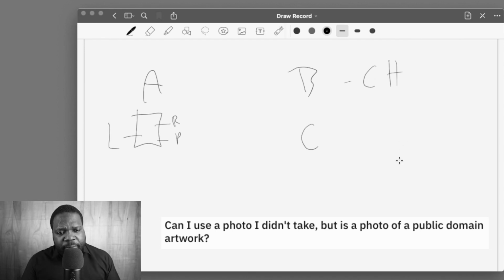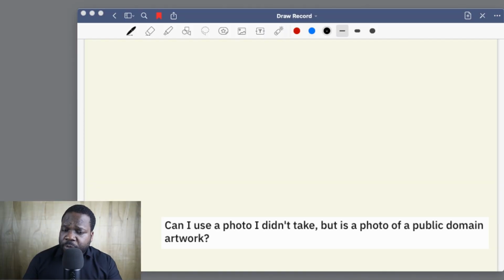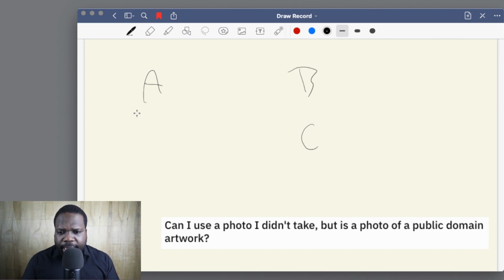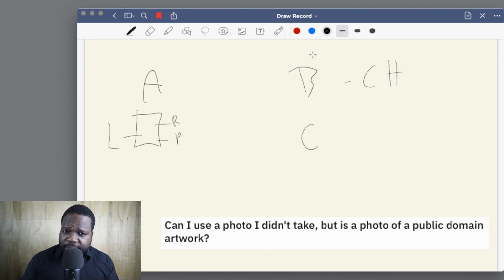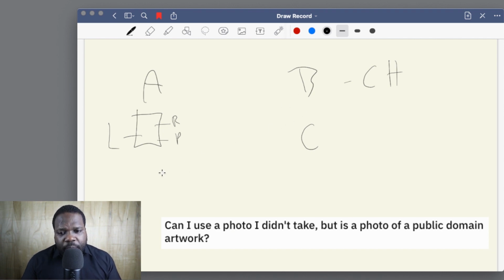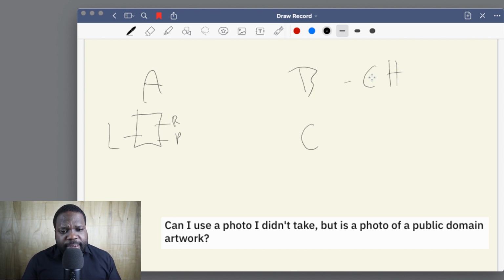Can I Use A Photo I Didn't Take, But Is A Photo Of A Public Domain Artwork? | Martisz Legal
In this video,  I will answer random questions on the internet. I will be discussing some things that you can use. These videos will be very helpful for entrepreneurs, business owners, and creators.

Feel free to become a supporter of our channel.